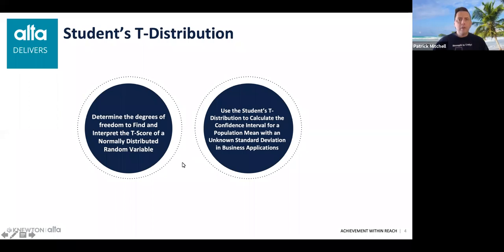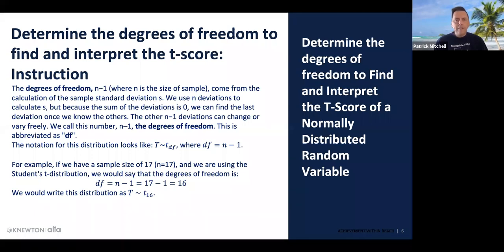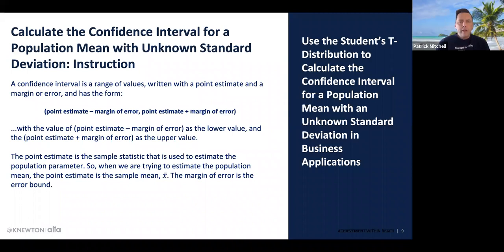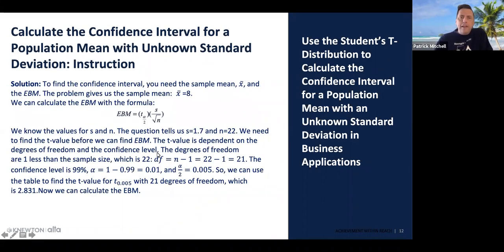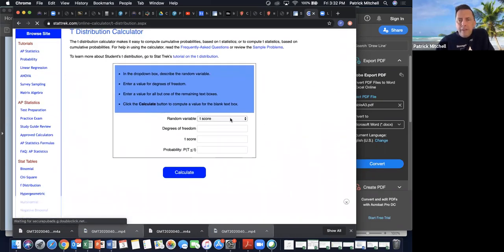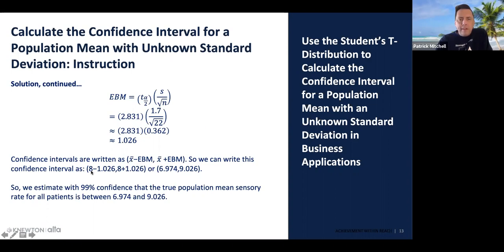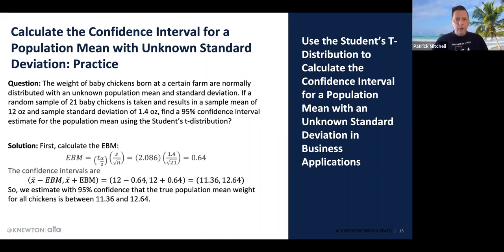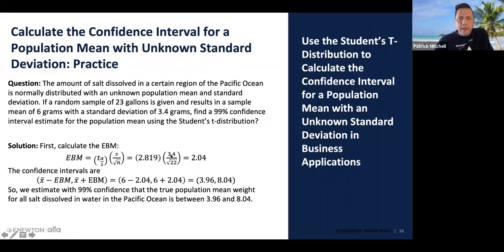MATH 1610 Confidence Intervals #2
The table I reference in this video can be found